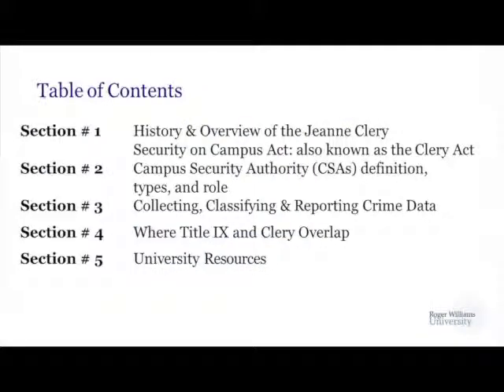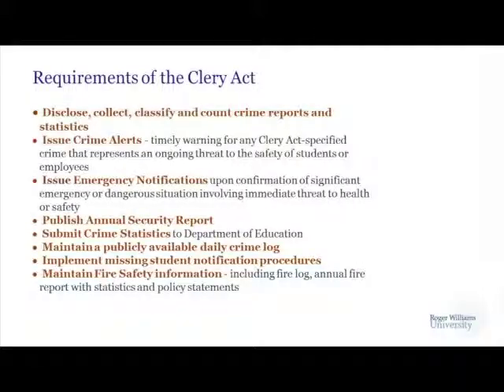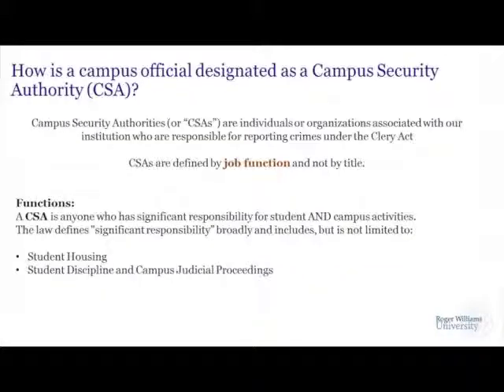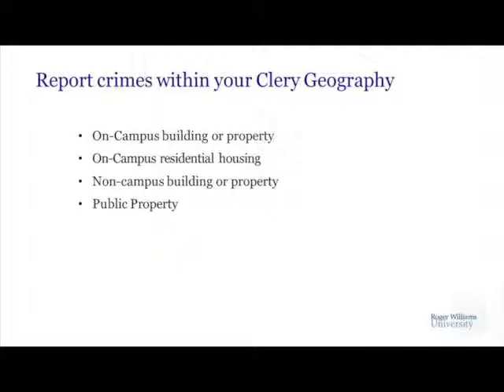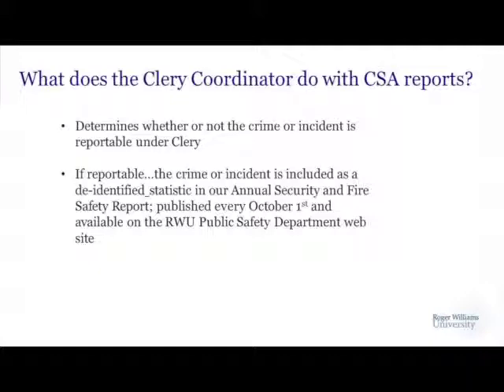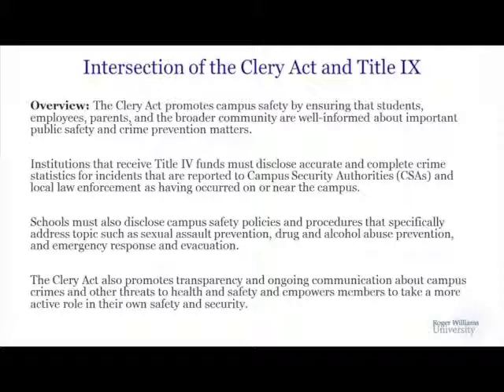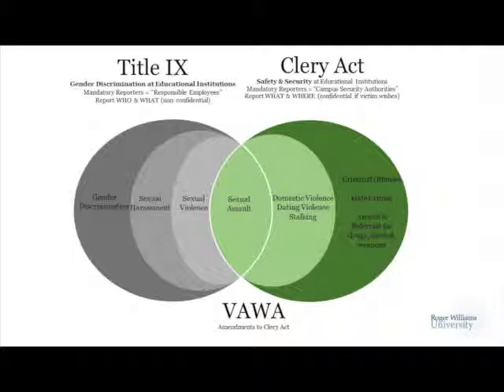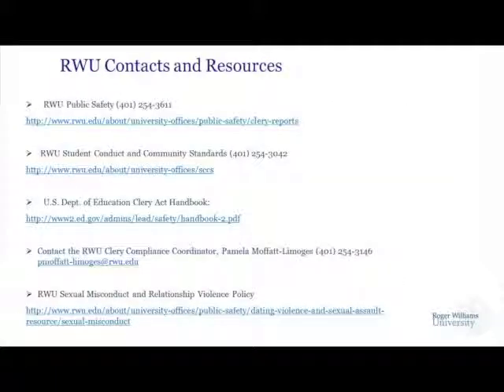CSA Training Title IX Clery Act